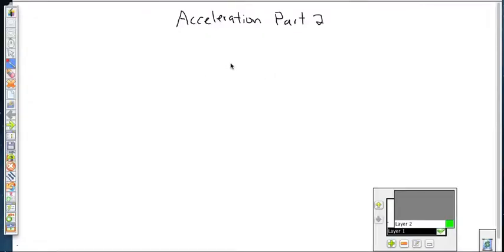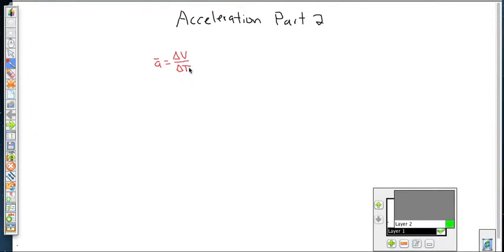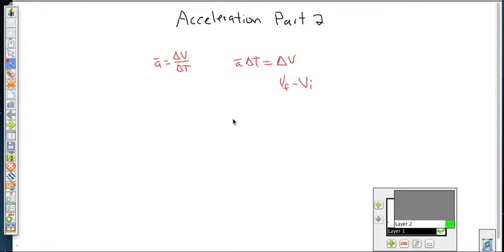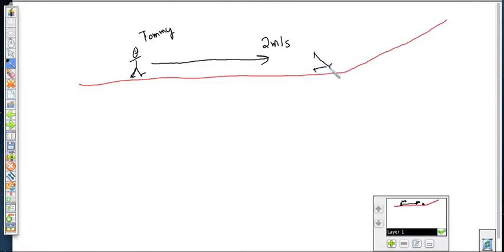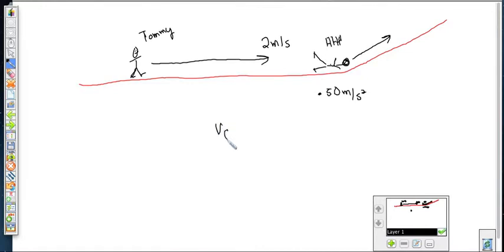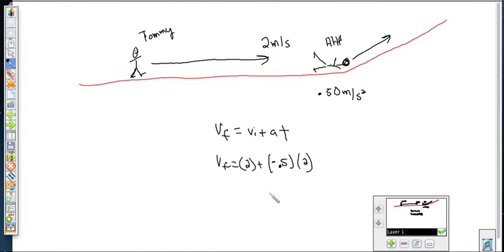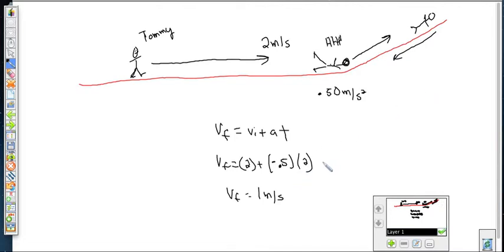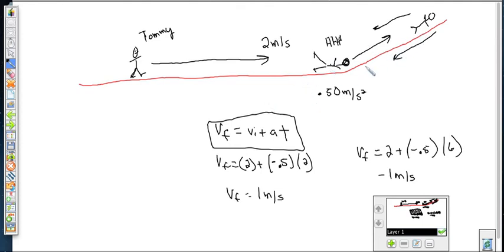Constant acceleration & predicting final velocity